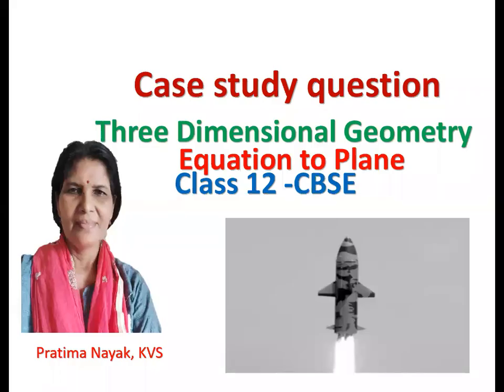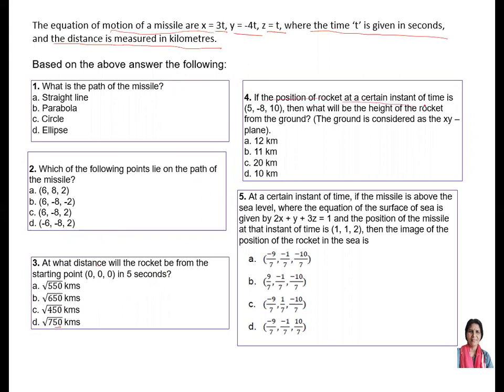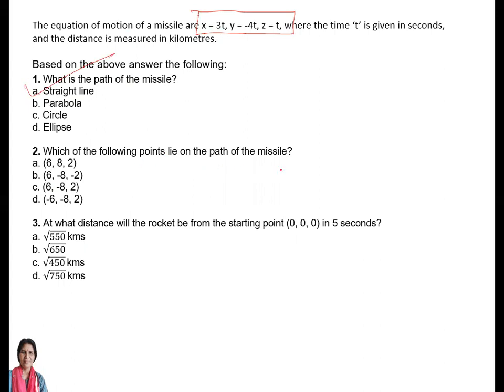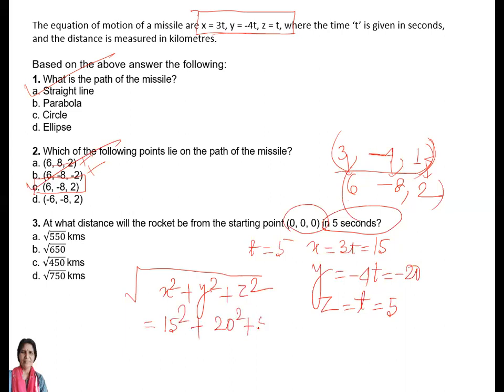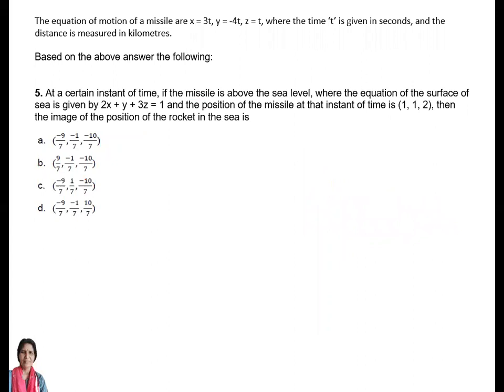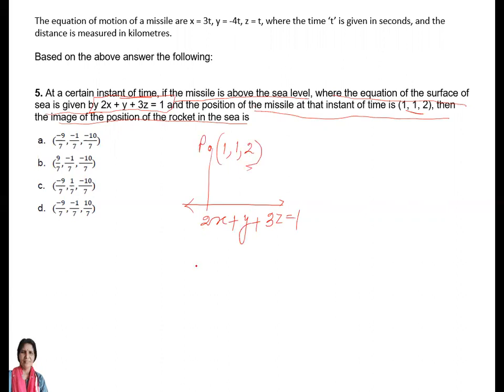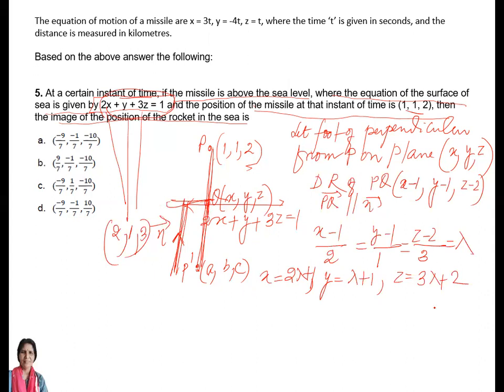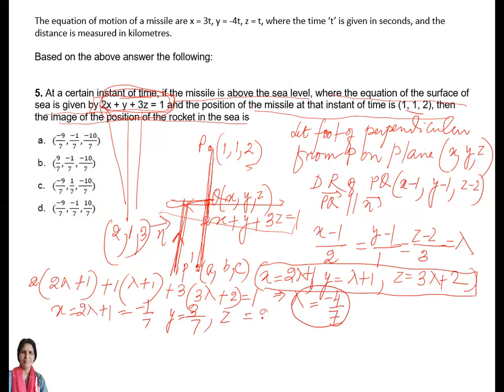CASE STUDY QUESTION | CLASS 12 MATHS | 3D| RELATED TO EQUATION OF MOTION OF A MISSILE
class12mathsncert maths
The equation of motion of a missile are x = 3t, y = -4t, z = t, where the time ‘t’ is given in seconds, and the distance is measured in kilometres.
Based on the above answer the following:
1. What is the path of the missile?
a. Straight line
b. Parabola
c. Circle
d. Ellipse

2. Which of the following points lie on the path of the missile?

3. At what distance will the rocket be from the starting point (0, 0, 0) in 5 seconds?
a. √550 kms
b. √650
c. √450 kms